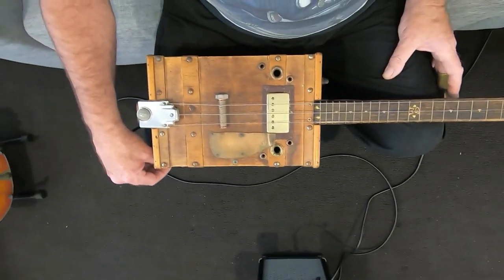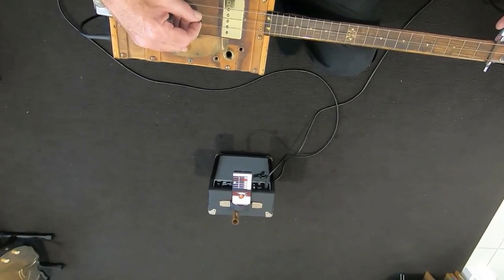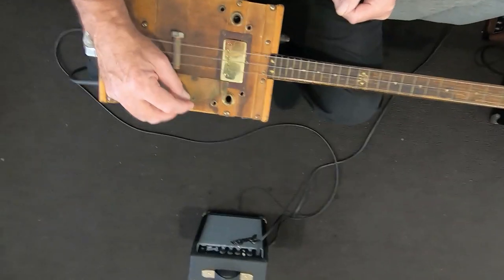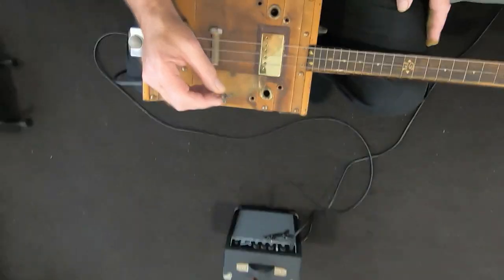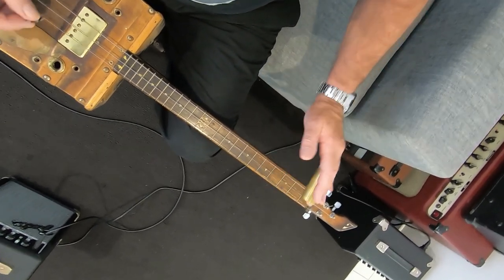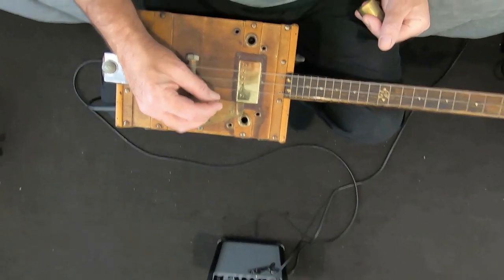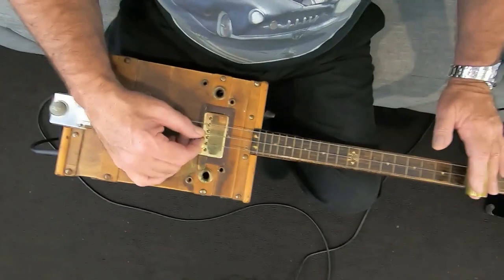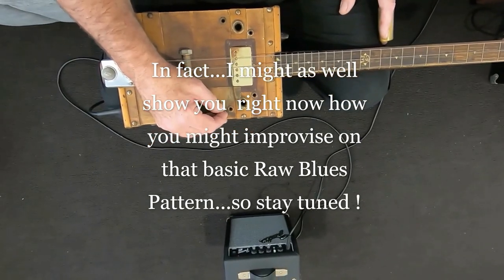Learn 3 string cigarbox guitar in 5 minutes -Tutorial #3 by Gazza Miller